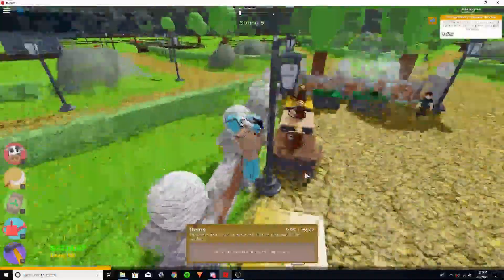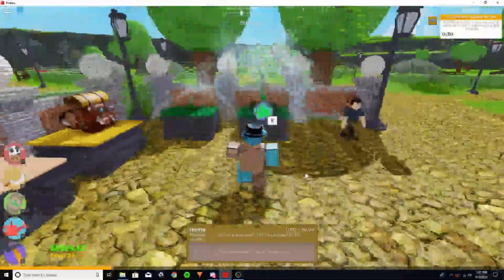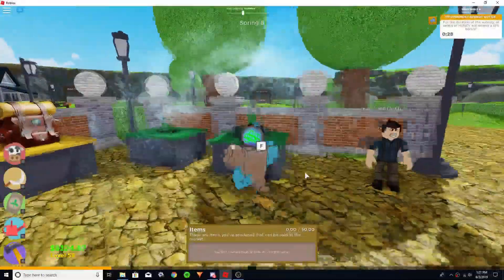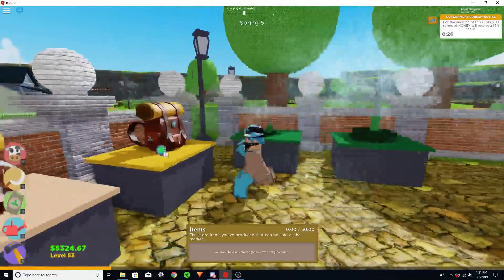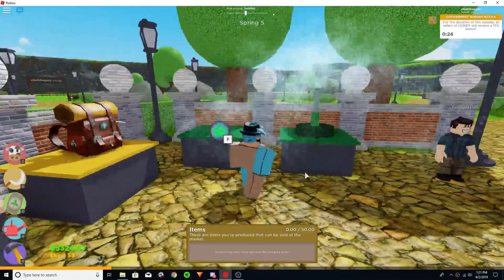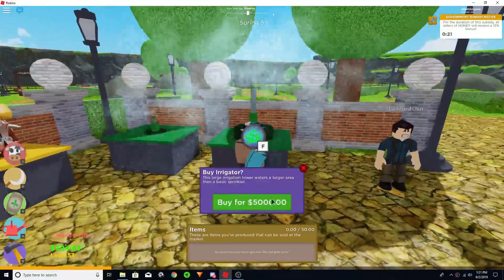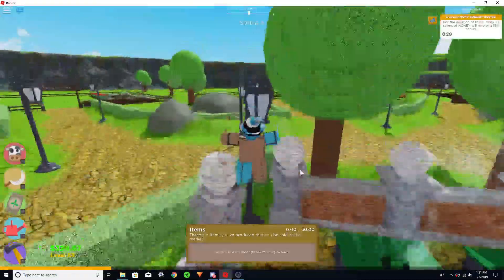Best Watering Method!!!🔴🔴 l Roblox Welcome To Farmtown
Seed: Nothing

hope you enjoyed, and also more videos like this to come!

Never Miss a weekly video!